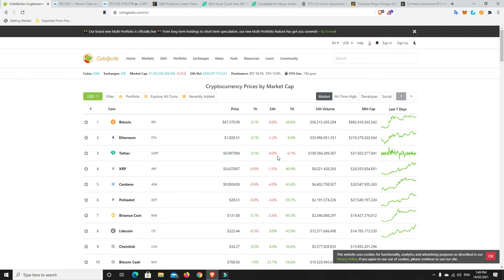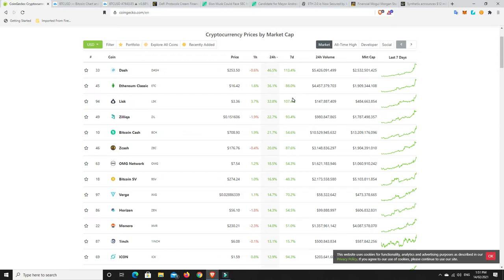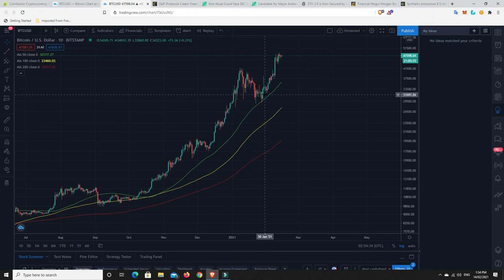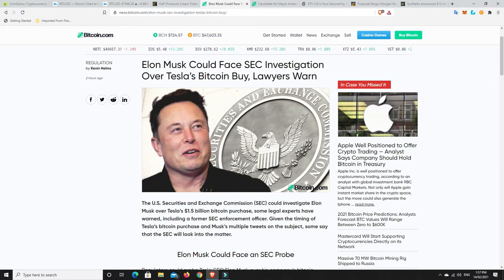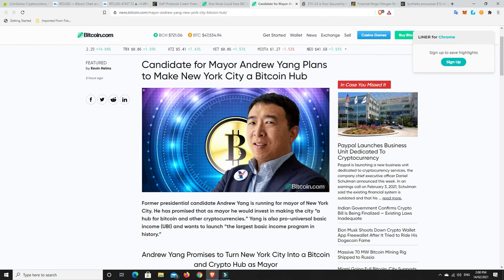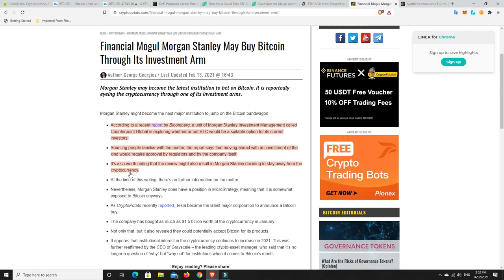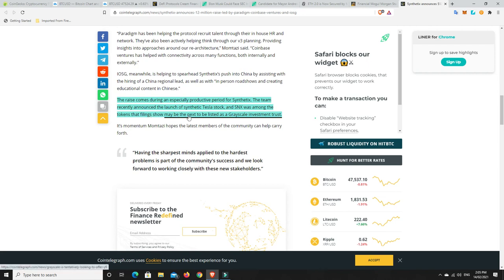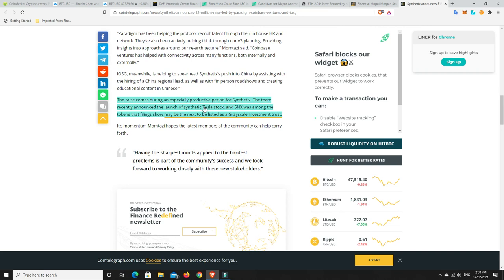Is Grayscale about to launch a Synthetix Network (SNX) Trust? SOOOO BULLISH!!!